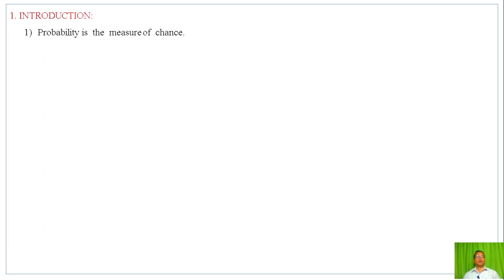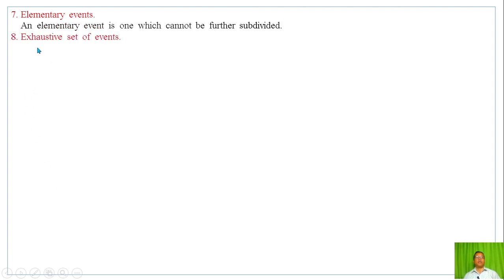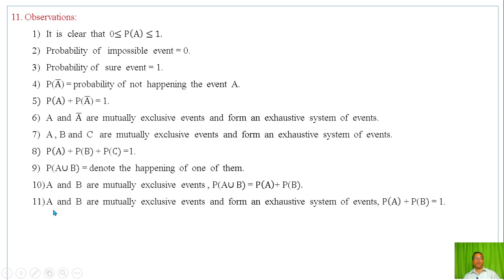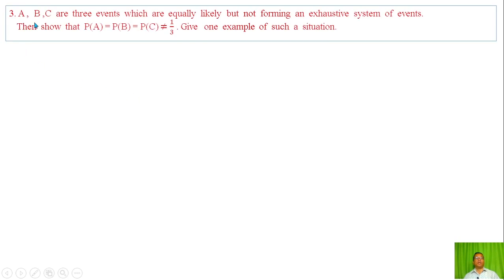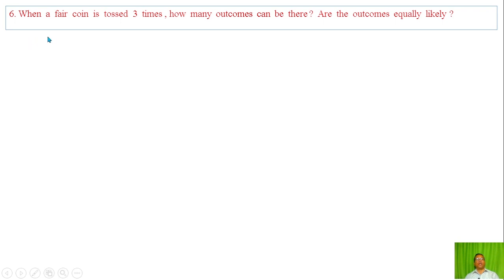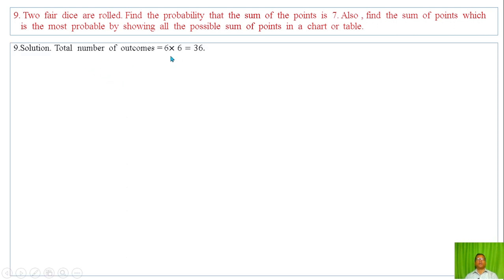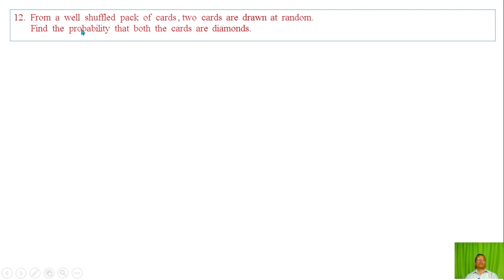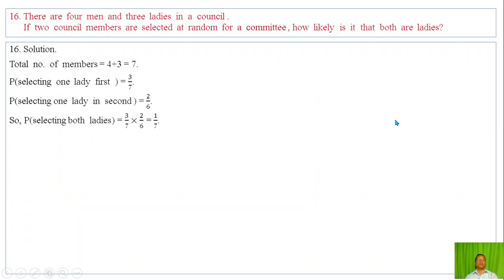CLASS-X: MATHEMATICS[BOSEM] EXERCISE-14.1